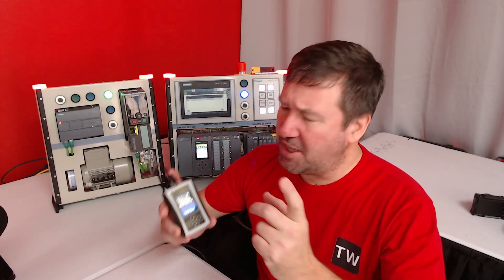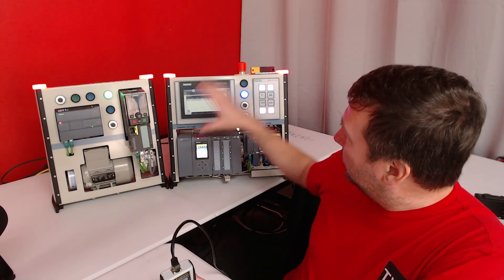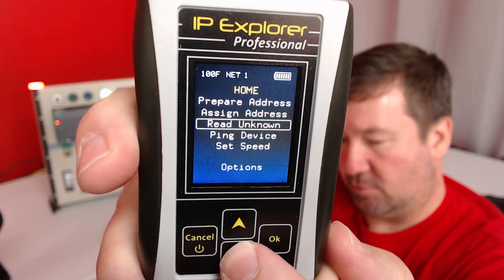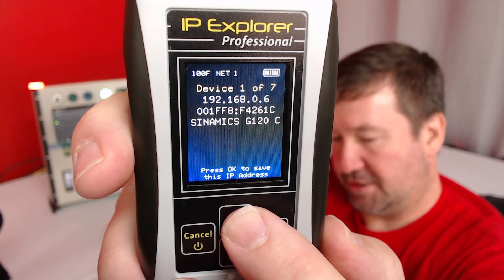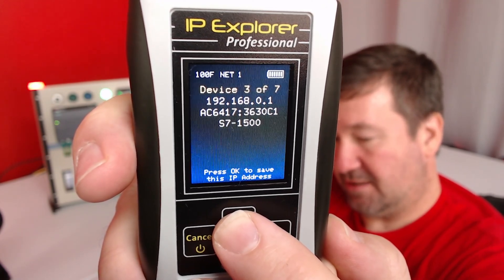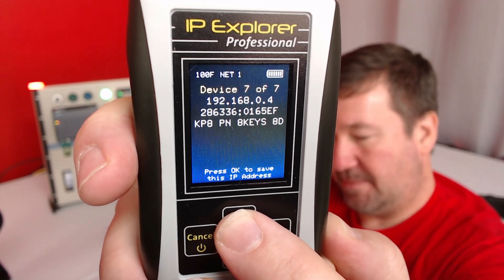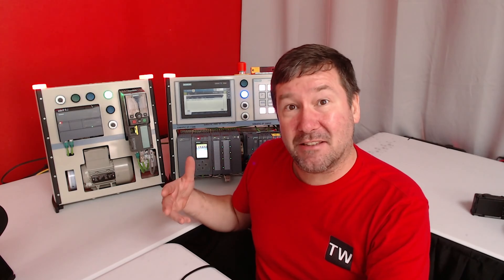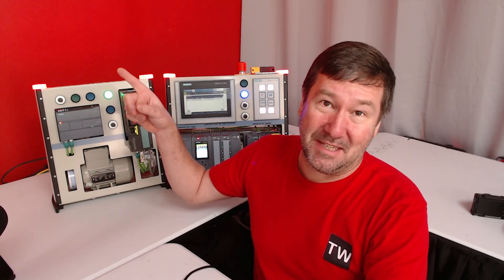Siemens IP Address. How to Discover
You can discover the IP address of most Siemens devices including the S7-1200 PLC, S7-1500 PLC, TP-700 Comfort HMI, ET 200SP I/O, and G120 drive.